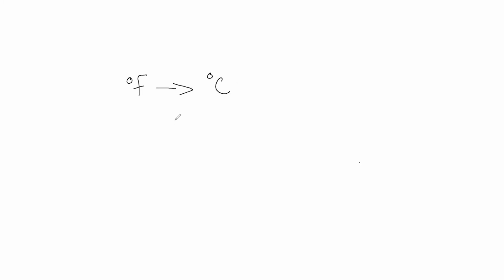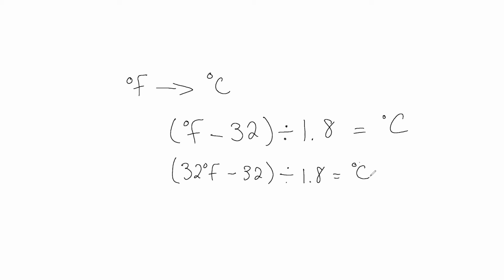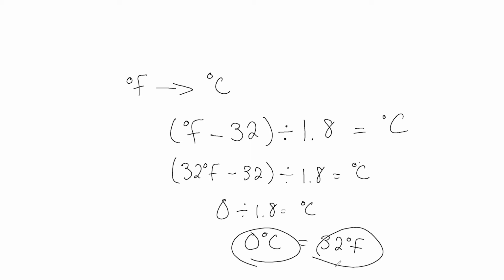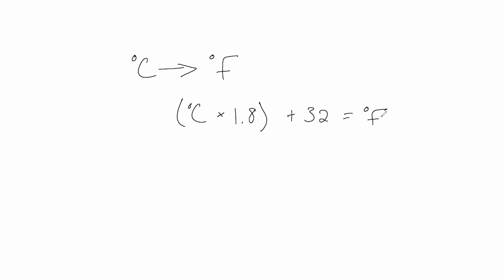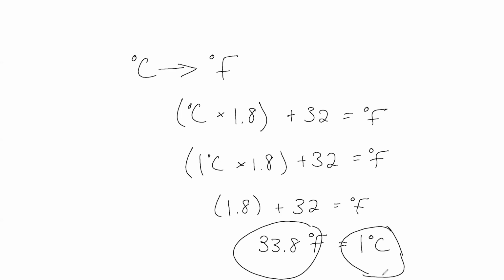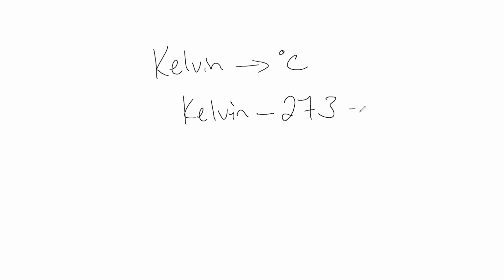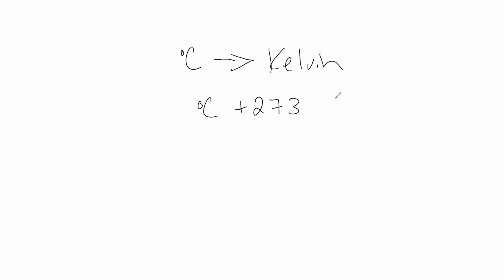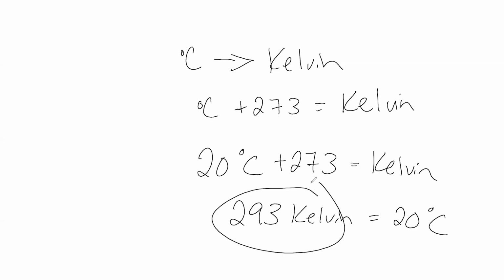Thermal Energy and Heat